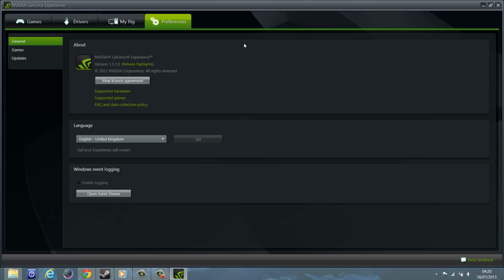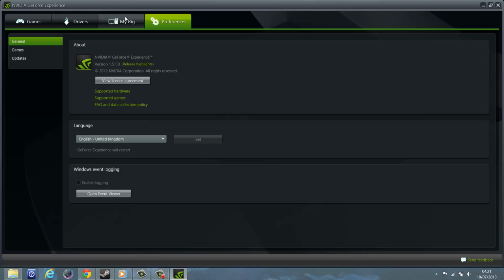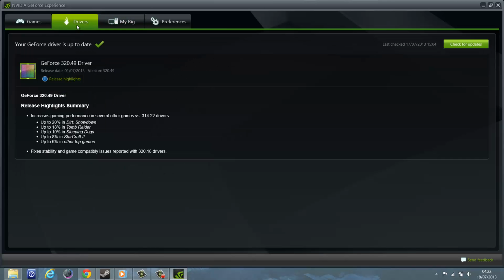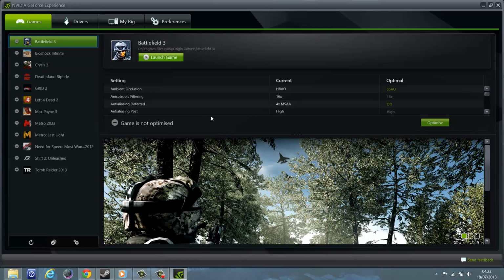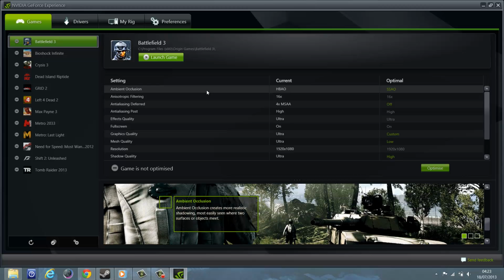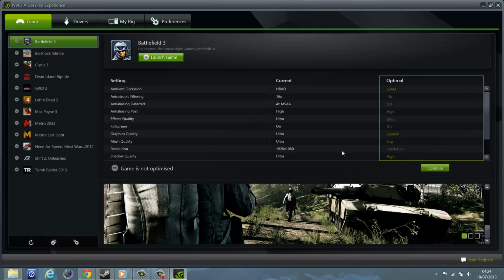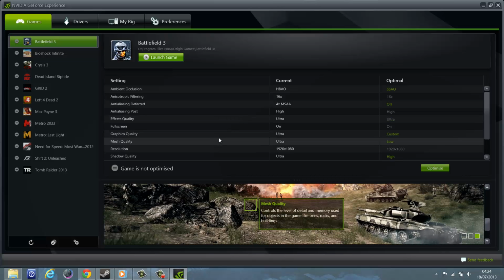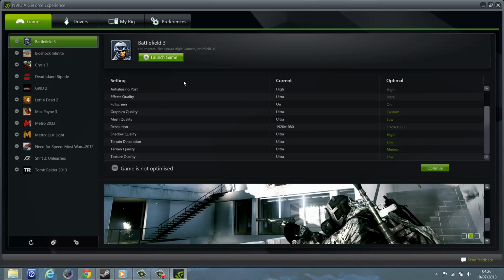Nvidia Geforce Experience - Reviewed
This video is going to demonstarte the use of Nvidia Geforce Experience in more depth and details for everyone.